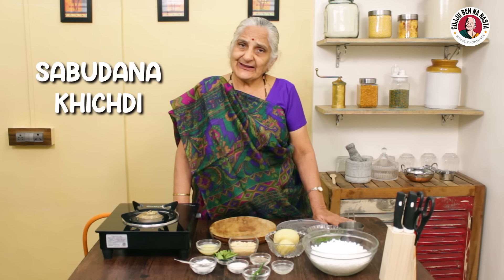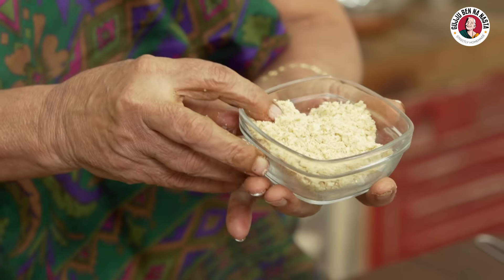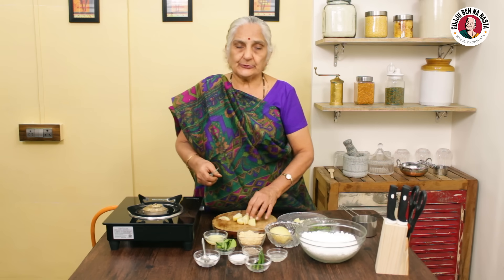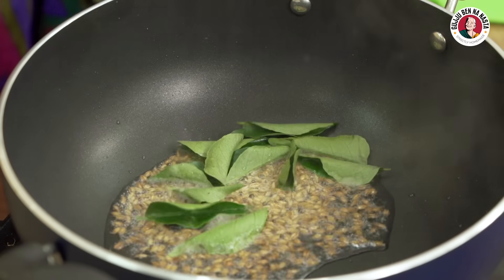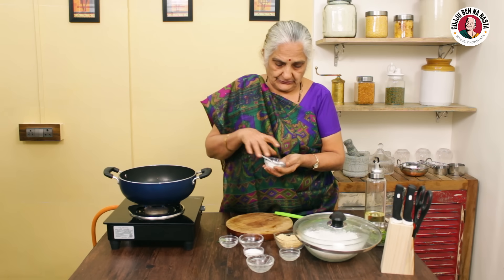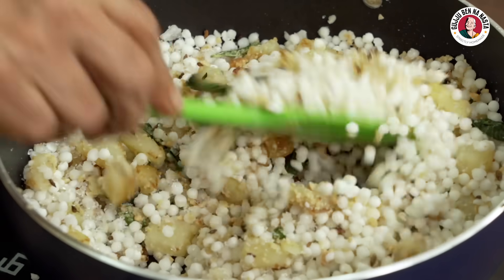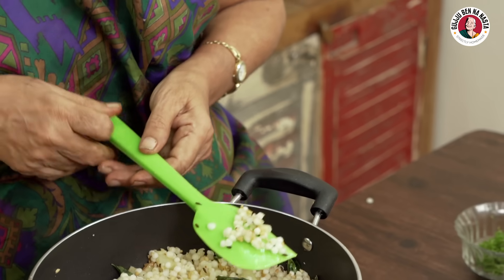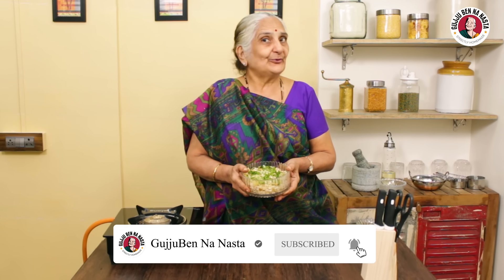Mahashivratri special I Delicious Sabudana Khichdi recipe. गुज्जुबेन की मशहूर साबूदाना खिचड़ी रेसिपी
Sabudane Dane pe likha hai khaane Wale ka naam! Watch Gujjuben reveal her tips to make the most delicious, non sticky Sabudana Khichdi.

Ingredients Used:

1) Sabudana - Soak for 5-7 hours
2) Potato
3) Refinded Oil
4) Crushed Peanuts
5) Green Chillies
6) Jeera
7) Lemon
8) Sugar
9) Salt
10) Coriander
11) Ghee